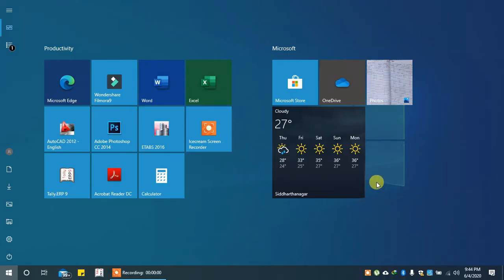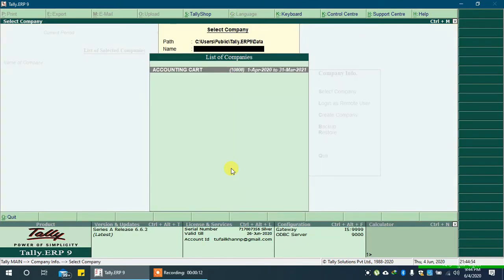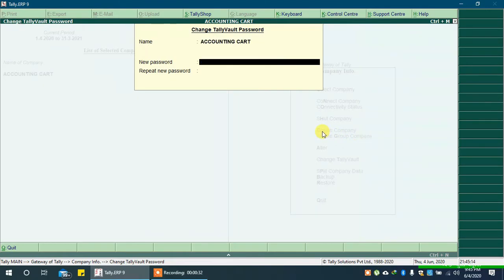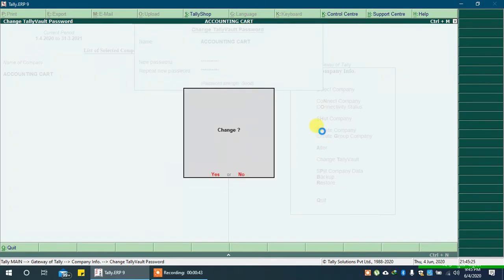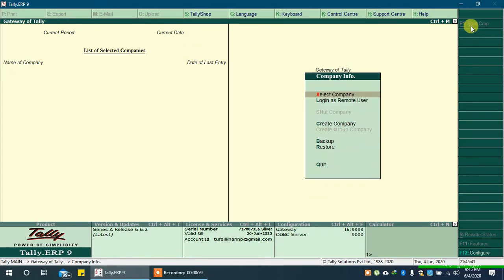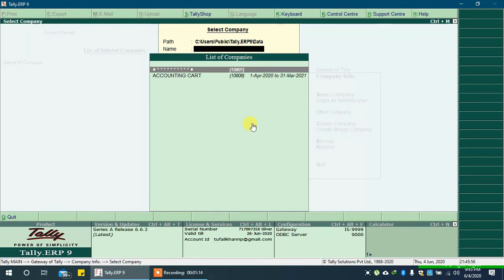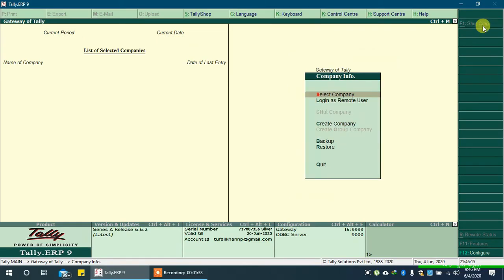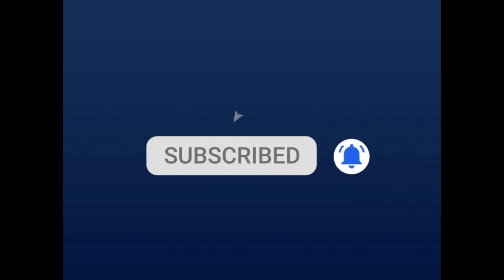How To Setup Tally Vault Password For A Company In Tally.ERP9 | Accounting Cart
Video Contents:
1. How to set Tally Vault password for a company in Tally.ERP9 (How to set Tally Vault Password).
2. How to hide company's name in Tally.ERP9 with a password.
3. Hot to make Tally. ERP 9 company's name private in Tally.ERP9.
4. How to keep company name secret in Tally.ERP9.
5. Setting encrypted name for a company in Tally.ERP 9.